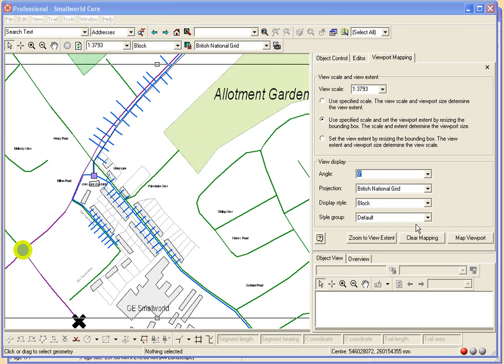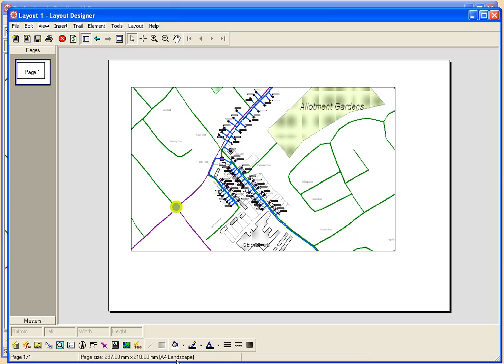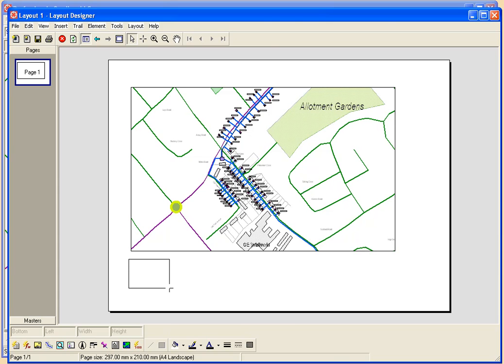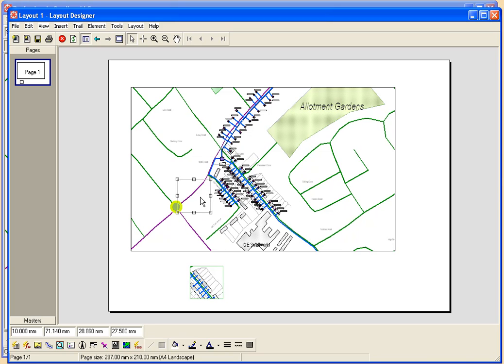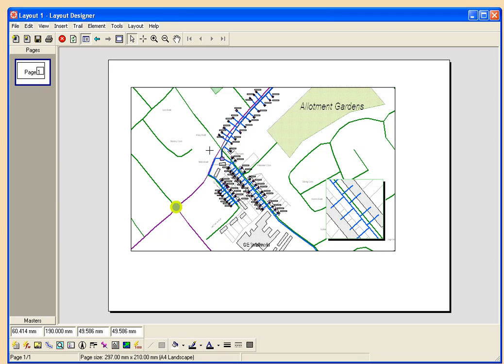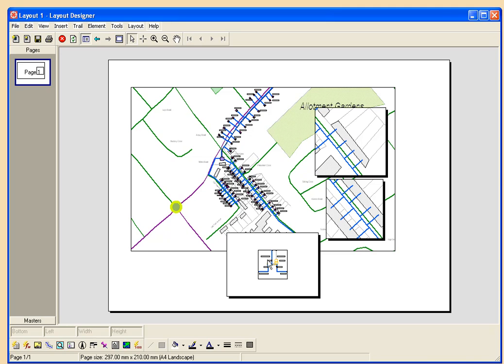enhancing layout designer viewport functionality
some enhancements to Smallworld Layout Designer Viewport Mapping layout element